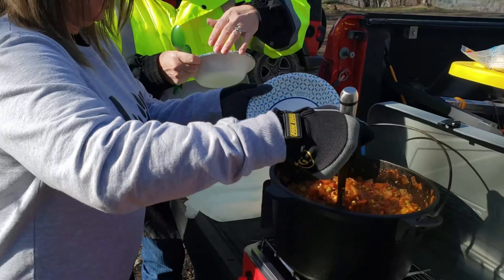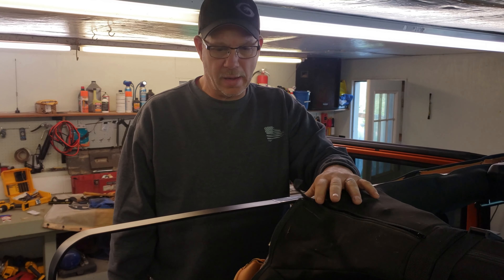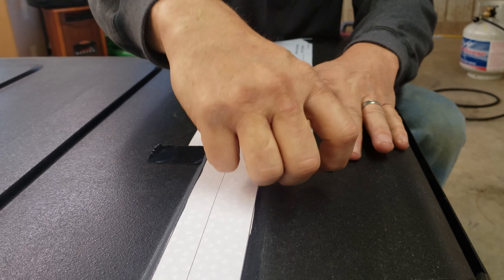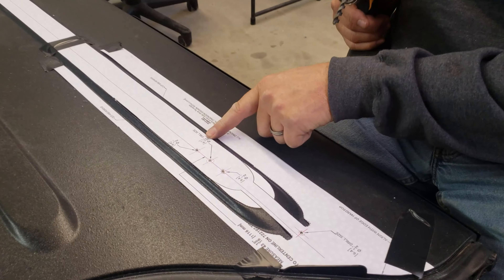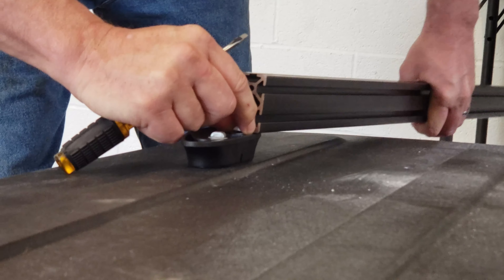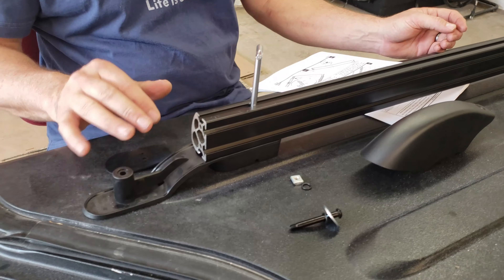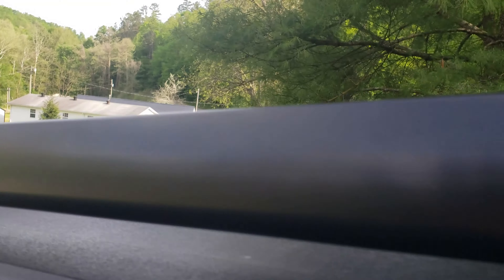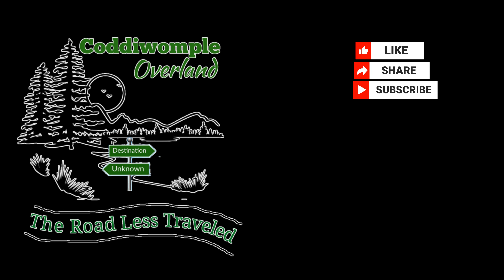Teraflex Nebo Roof Rack Install and Review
This week on Coddiwomple Overland, we install and review our new Teraflex Nebo Roof Rack on our Jeep Wrangler JKU in preparation for installing a Rooftop tent and 270 degree awning from the great folks at Overland Vehicle Systems.